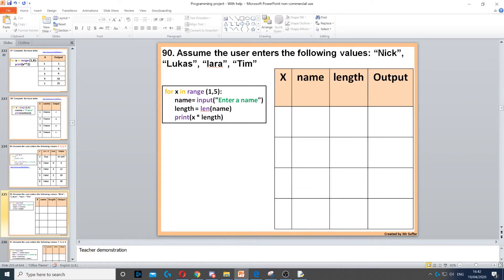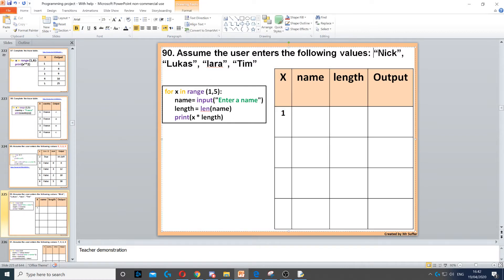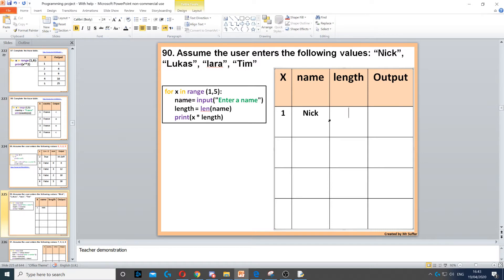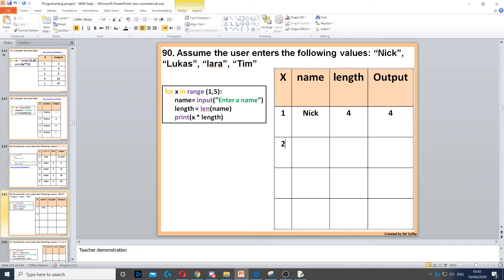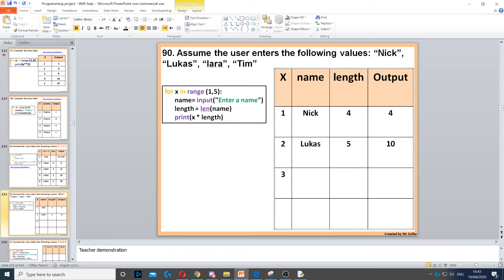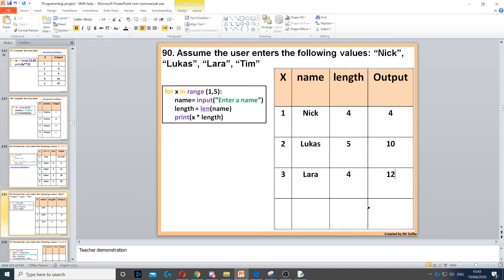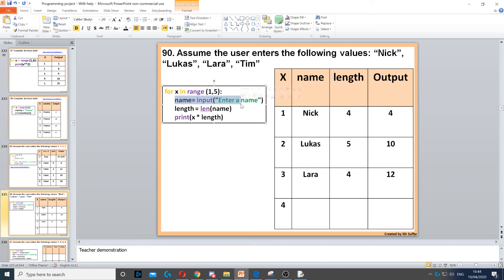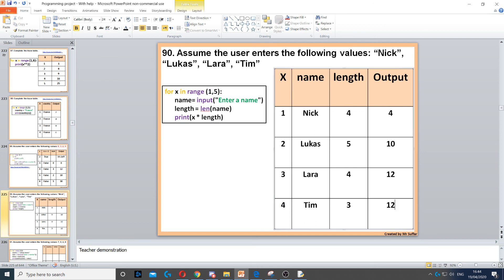Task 90 - For loop